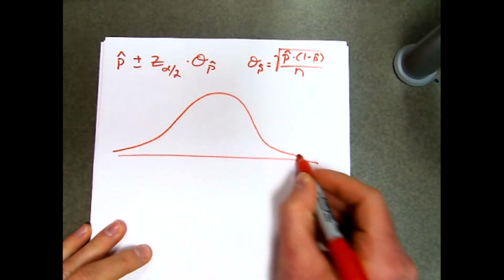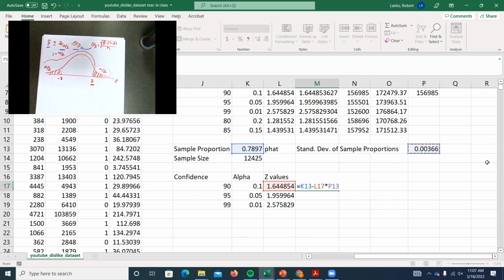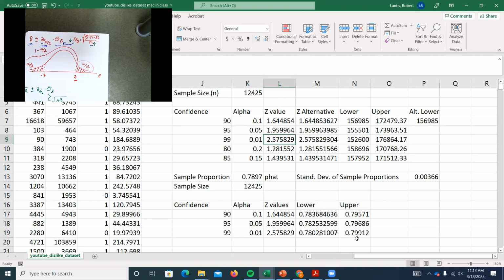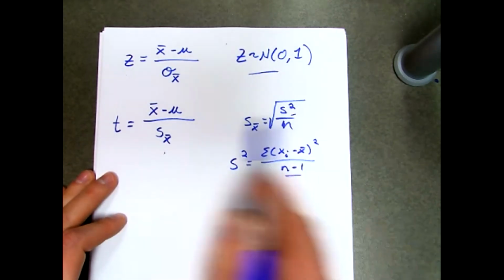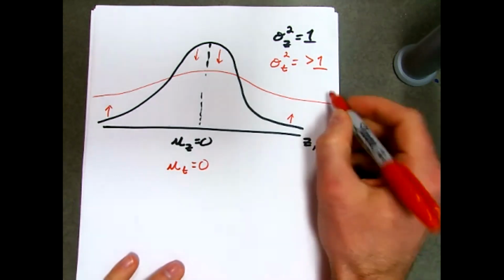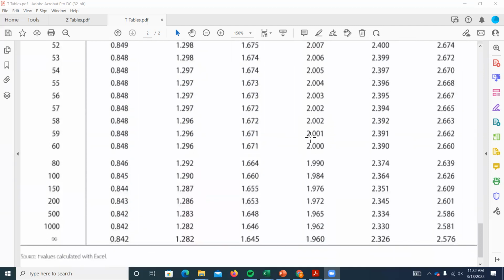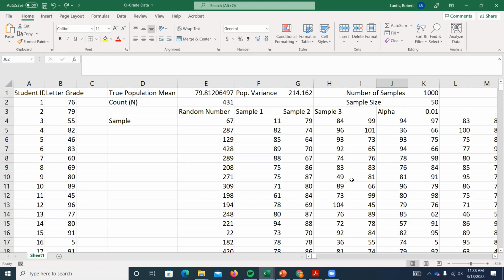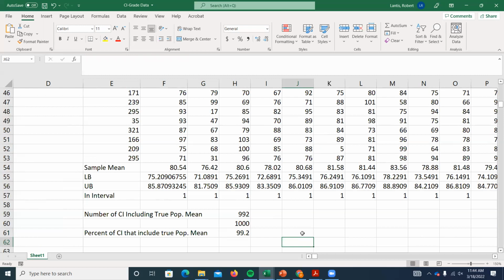ECON 221 Recorded Lecture 3/18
Confidence Intervals for Proportions in Excel, Introduction to Student-t Distribution